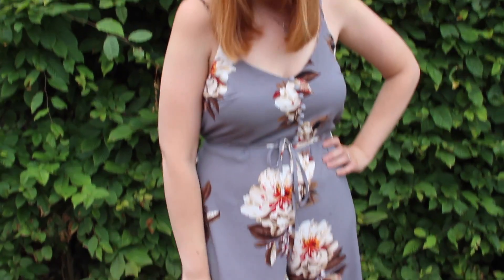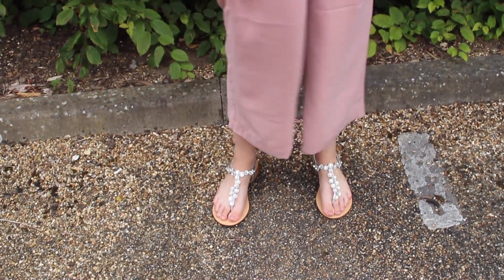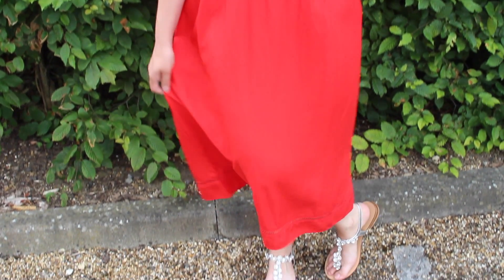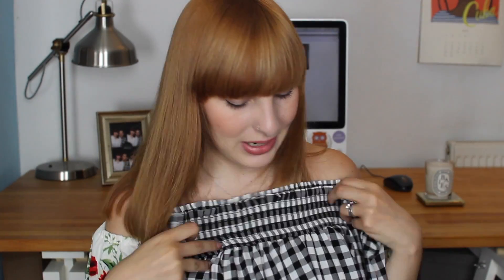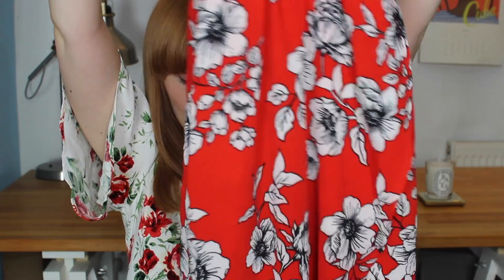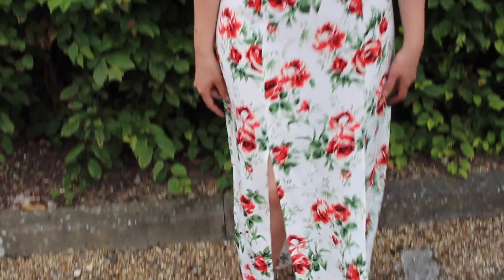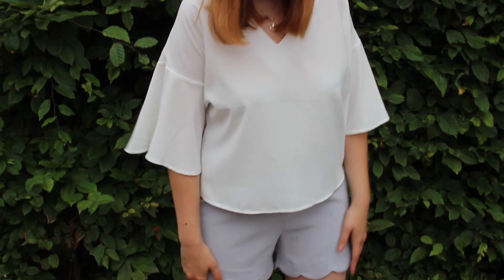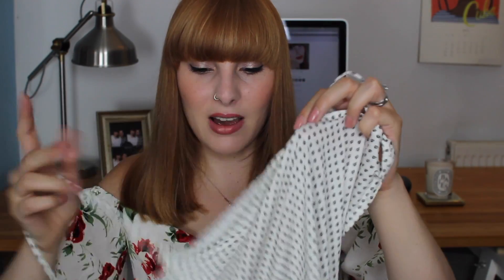SUMMER TRY ON HAUL: NEW LOOK, PRIMARK, TOPSHOP & More | Zoey Olivia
A Summery Fashion Try On Haul with bits from New Look, TOPSHOP, PRIMARK, Mango and H&M.